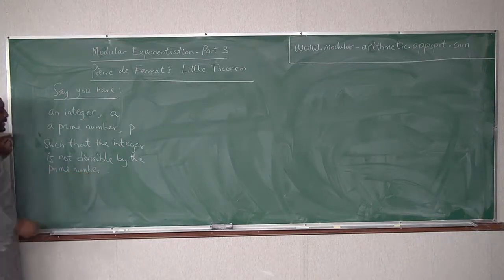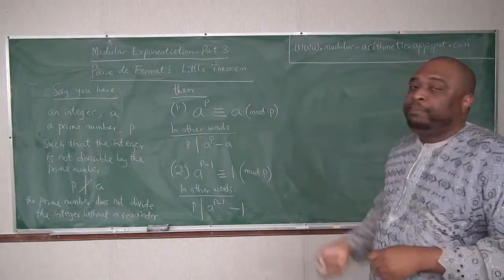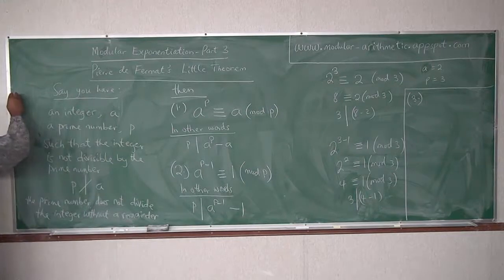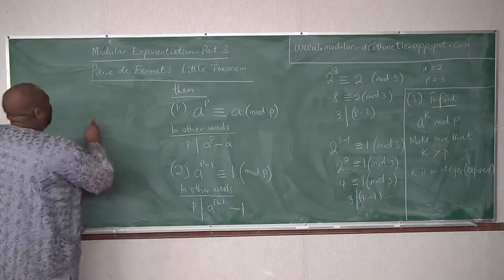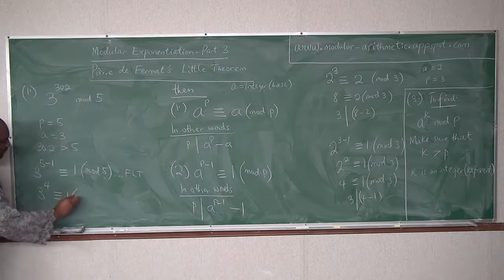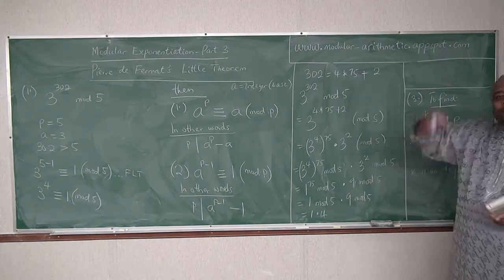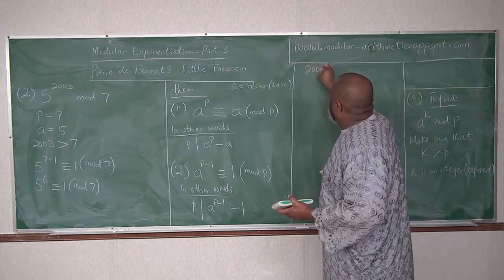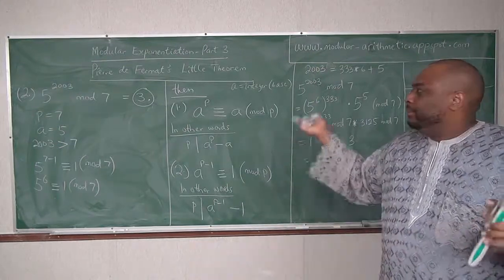Modular Exponentiation - Part 3 (Pierre de Fermat's Little Theorem)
The video clearly explains the use of Fermat's Little Theorem in solving certain modular exponentiation problems.